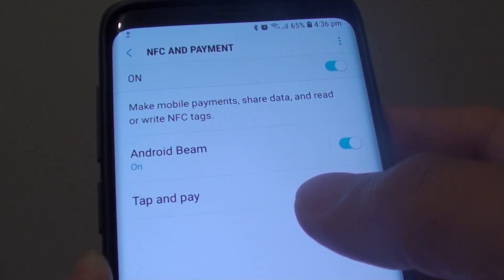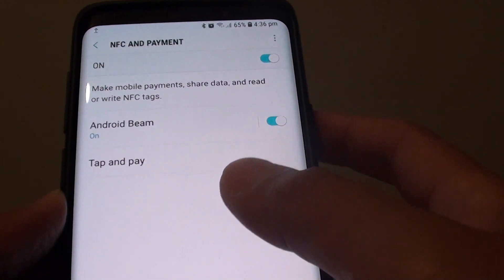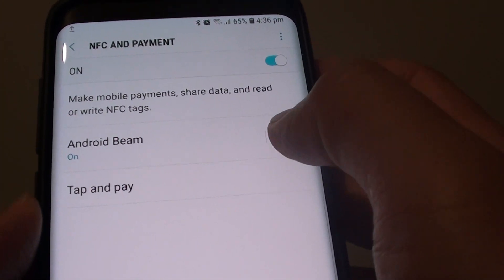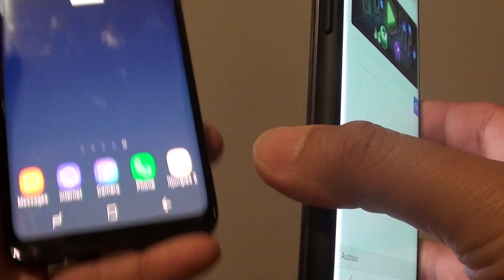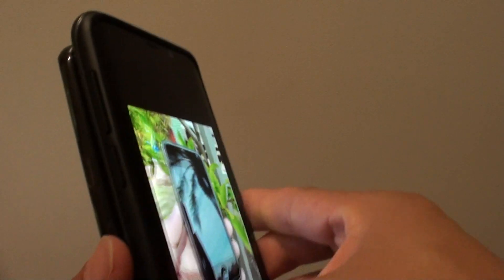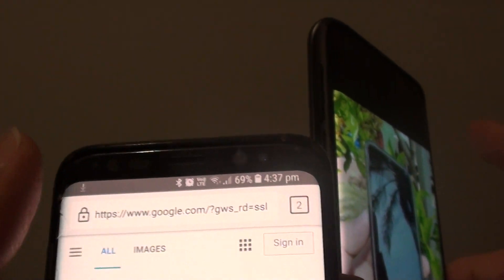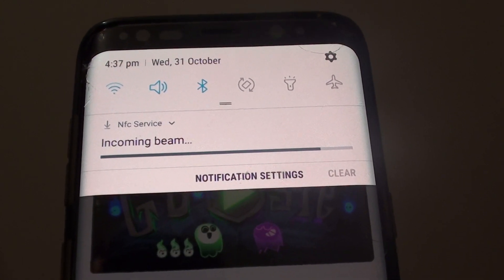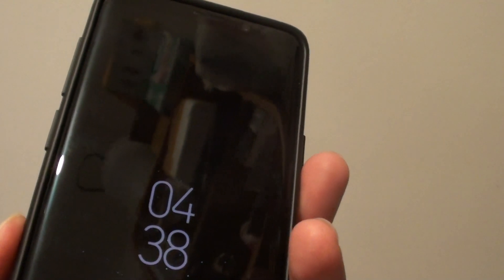Samsung Galaxy S9 / S9+: How to Android Beam On / Off For Data Sharing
Learn how you can turn Android Beam On / Off to share data such as photos, web url, contacts, and etc.